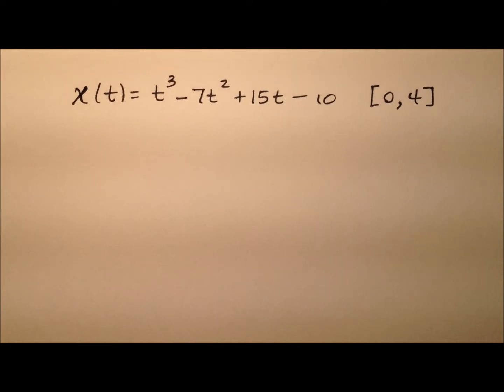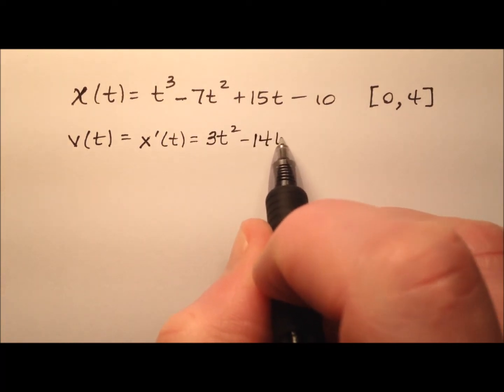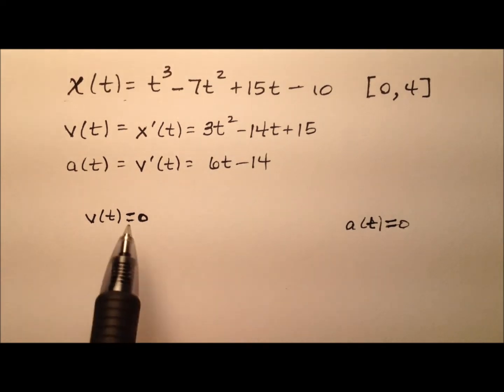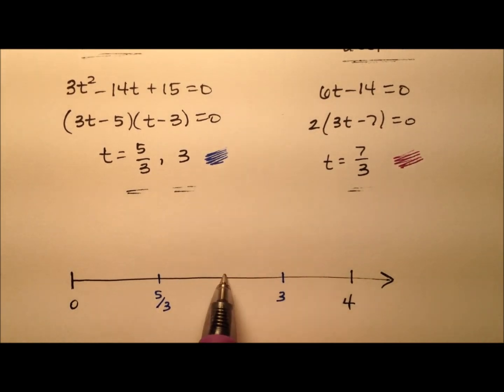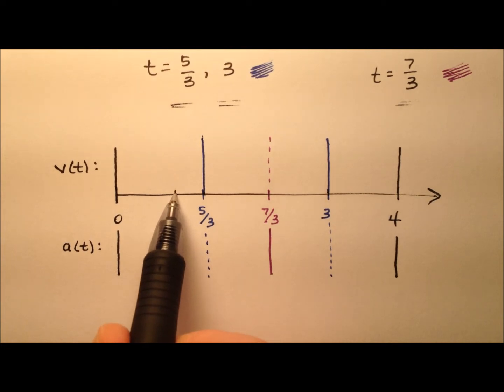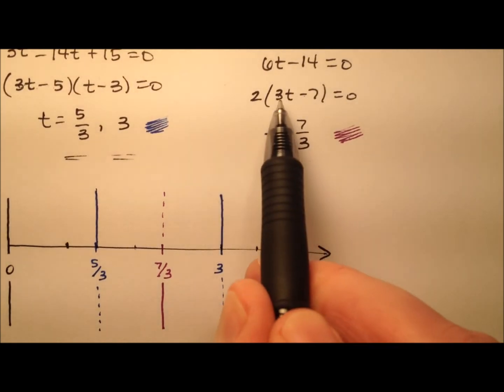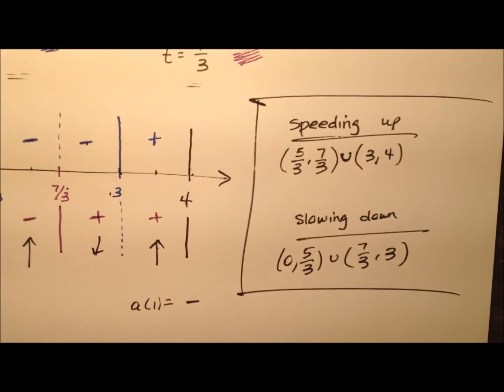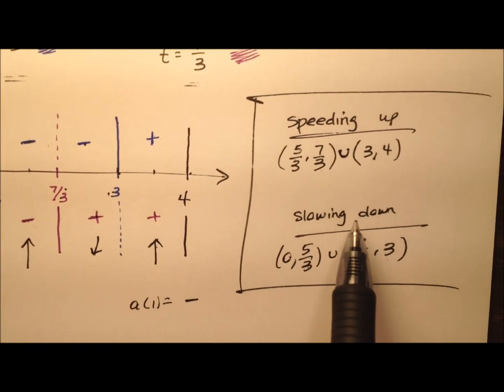Particle Motion - Speeding Up and Slowing Down (Example, AP Calculus)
This video works through an example of identifying the intervals on which a particle is speeding up and slowing down. The position function (polynomial) is given for the particle over the time interval, [0, 4].